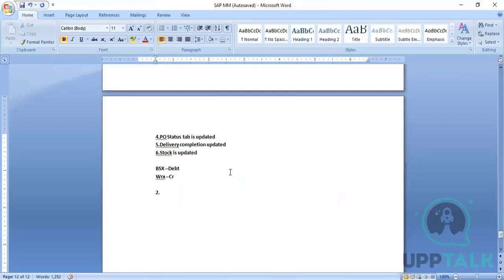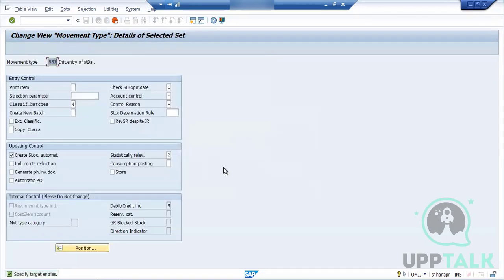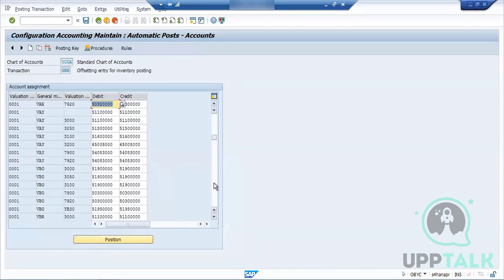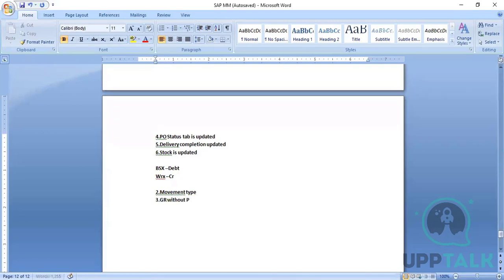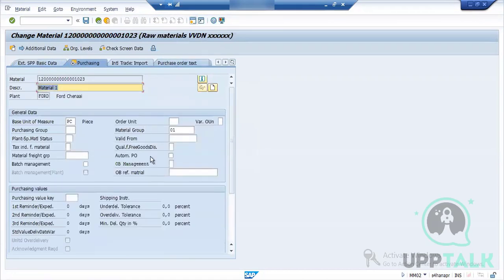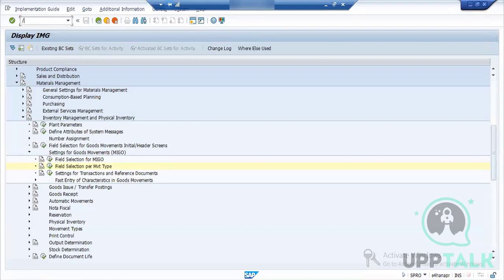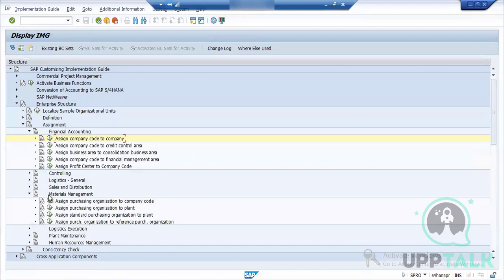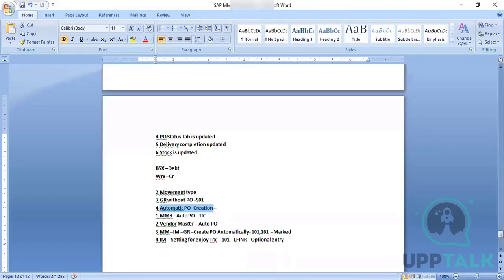Sap MM Training | Sap Material Management Course | Sap MM Module | Upptalk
In this tutorial video you will learn about movement type  and Automatic PO Creation of SAPMM.